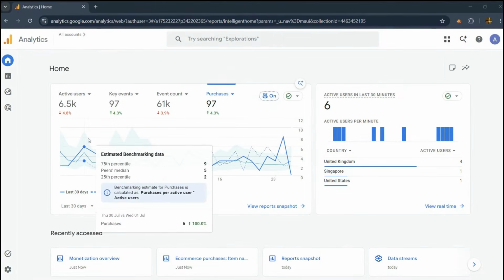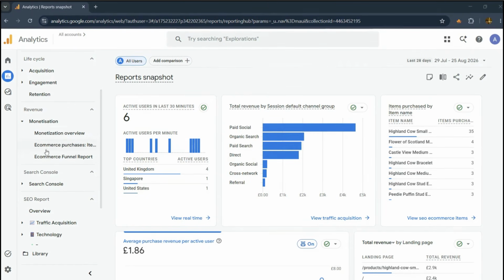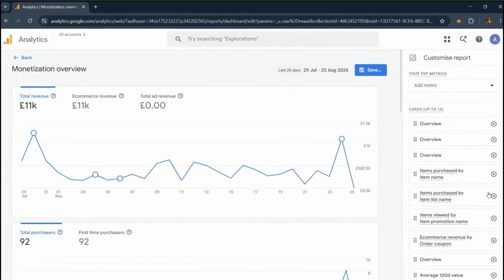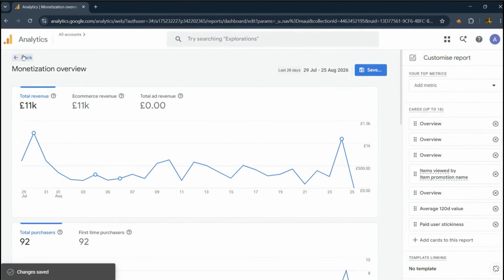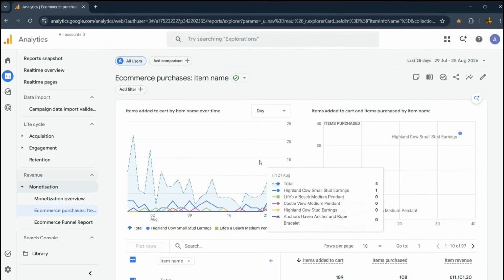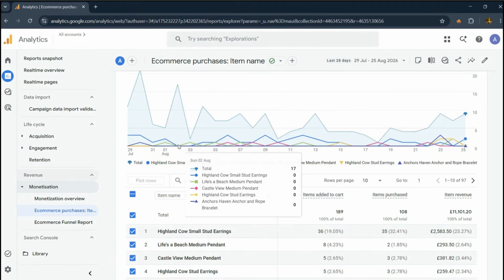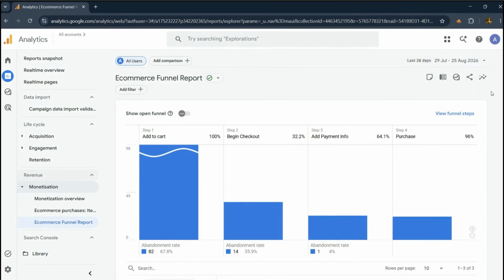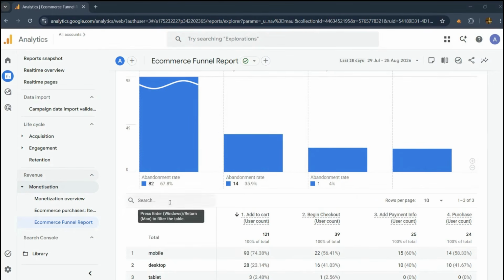GA4 Monetization Reports*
Unlock the full potential of your e-commerce platform by learning how to navigate, customise, and interpret Google Analytics 4 (GA4) Monetisation Reports to boost your sales.

*I've used the spelling monetisation and monetization throughout this because the spelling is used interchangeably through Google Analytics. I'm based in the UK, so used the s but others might see it spelt with a z. In case you were thinking we used AI to write this.

Why this matters for your SEO:
Accurately tracking revenue metrics and user conversion drop-offs allows you to optimise high-value landing pages, refine your keyword strategy for profitable product categories, and significantly improve your site’s organic ROI.

What you’ll learn in this video:
🤓How to easily locate and navigate the GA4 Monetisation and Revenue reporting sections.
🤓How to customise report dashboards by removing irrelevant visual cards and adding key metrics tailored to your business needs.
🤓How to analyse e-commerce purchase metrics by specific item categories to spot technical tracking discrepancies or missing data.
🤓How to utilise the E-commerce Funnel Report to identify high-level user drop-off points and optimise your checkout experience.

Chapters:
00:00 - Introduction to GA4 Monetization Report
00:52 - Navigating & Customising the Monetisation Overview
03:29 - Analysing E-commerce Purchases & Item Categories
04:37 - Spotting Technical & Data Implementation Errors
05:23 - Understanding the E-commerce Funnel Report & Drop-offs

If you found this video helpful, please give it a like, leave a comment with any GA4 questions you have, and don't forget to subscribe for more straightforward digital marketing tips!

💌 Free Insights: Get our best marketing advice in your inbox.
🚀 GA4 Training: Become the smartest person in the room. Start the course
💡 Direct Expert Advice: Skip the struggle.